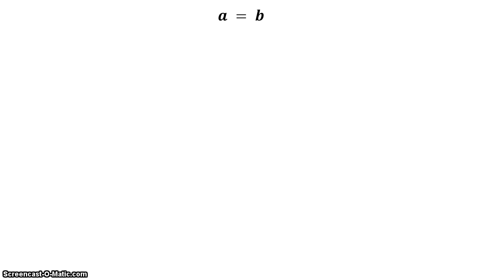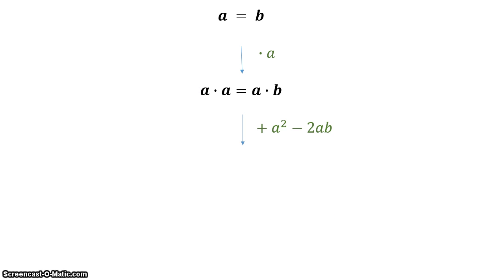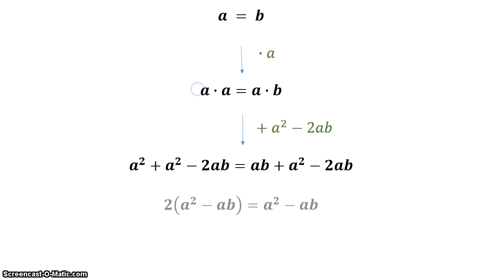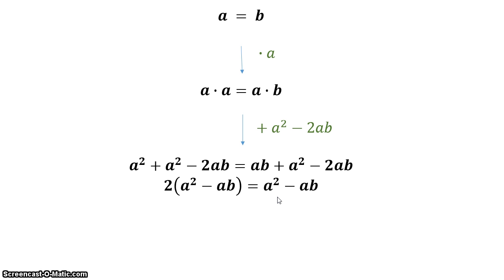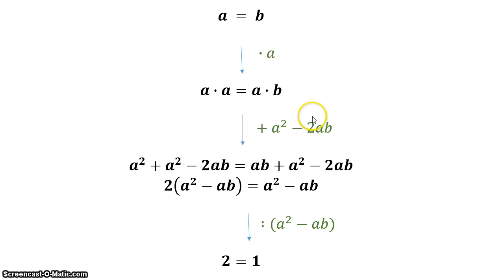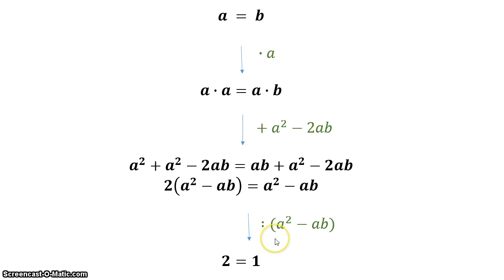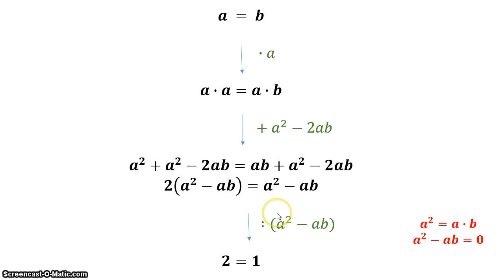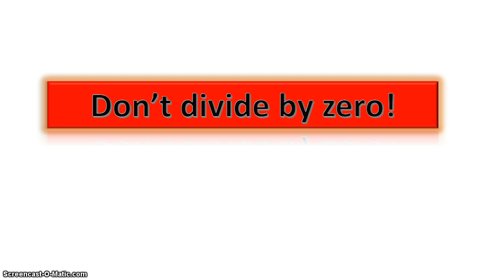Straying into Absurdity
A simple proof that 2=1